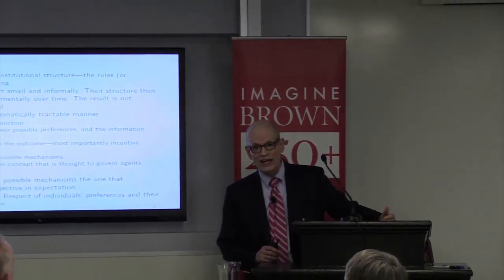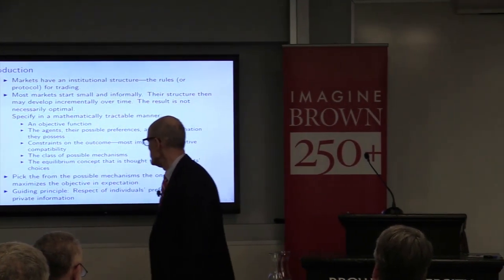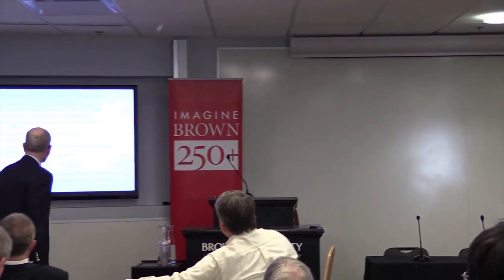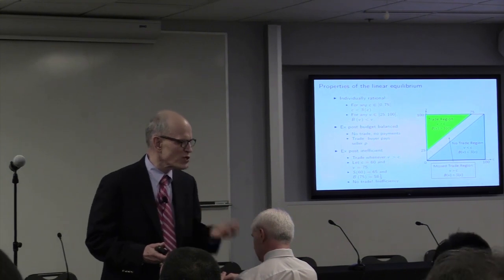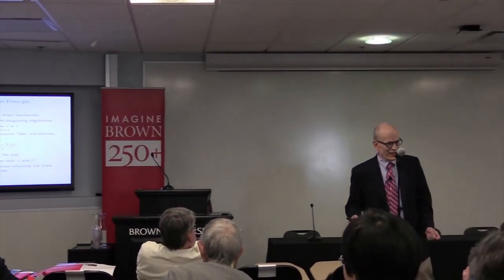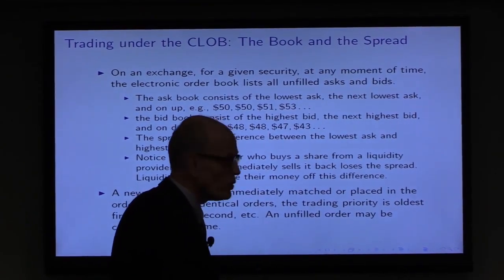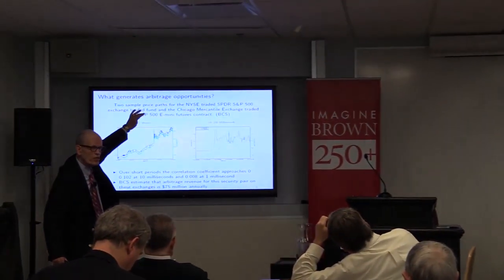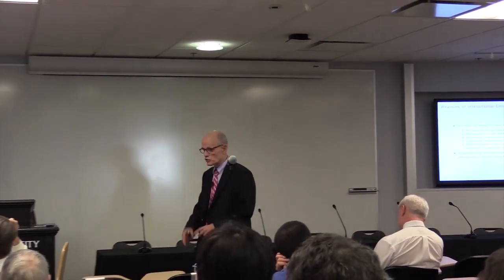John von Neumann Distinguished Lecture Series, 2015: Mark Satterthwaite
Mark Satterthwaite, A.C. Buehler Professor in Hospital and Health Services Management, Northwestern University ("Designing Economic Institutions: Accomplishments and Constraints")